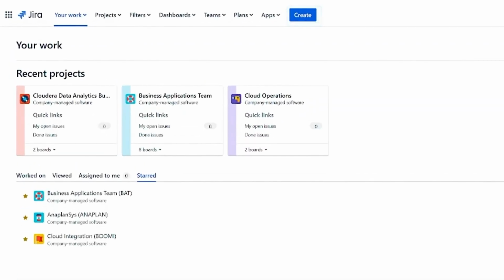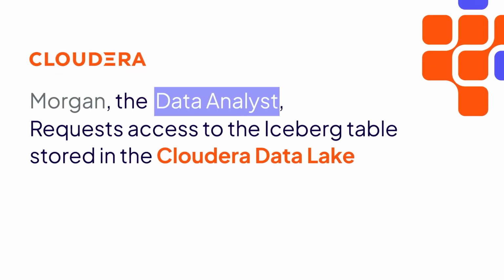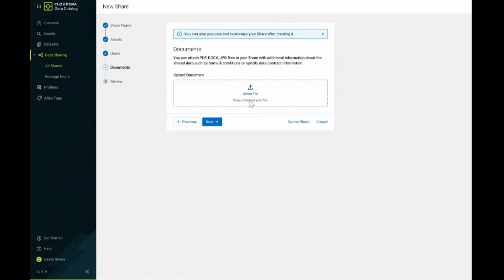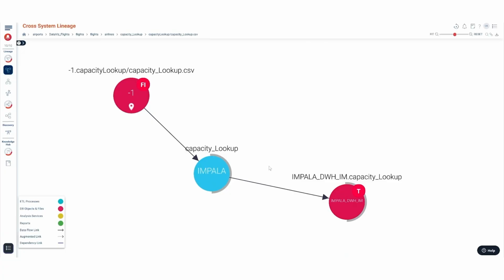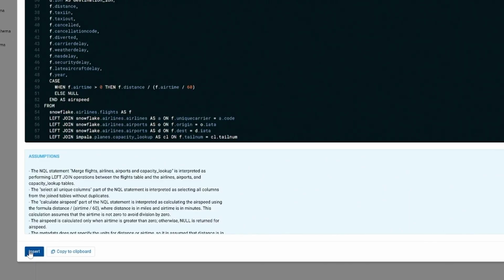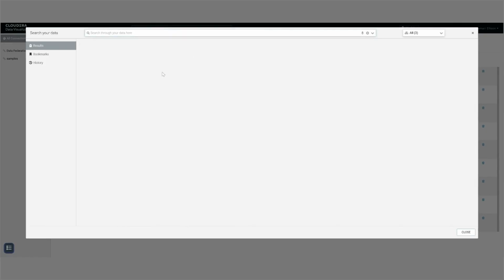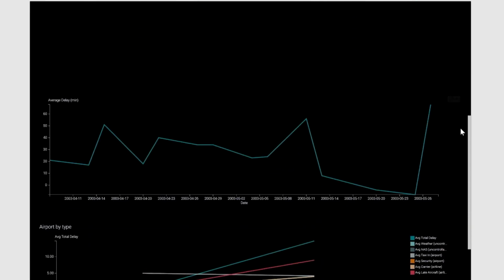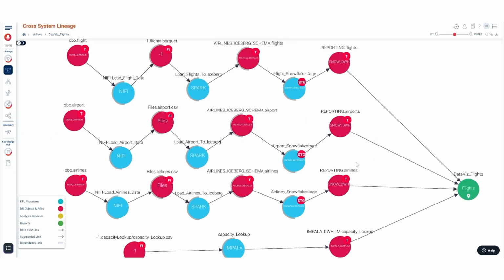Demo | One Cloudera: Unified Data Fabric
This demo highlights how Cloudera and Octopi facilitate data discovery, sharing across systems, multi-database querying with AI assistance, and AI-powered visualizations, reducing the effort for analysts and engineers.

Chapters:
00:00 The Business Request: Flight Delay Investigation
01:09 Bridging the Gap: NiFi, Spark, and Iceberg Lineage
04:09 AI SQL Assistant: Generating Joins with Llama 3.1
05:56 Final Dashboard: Identifying the Westernmost Flight Delays
06:46 Recap: End-to-End Column-Level Lineage with Octopai